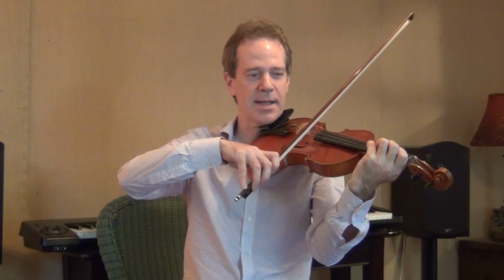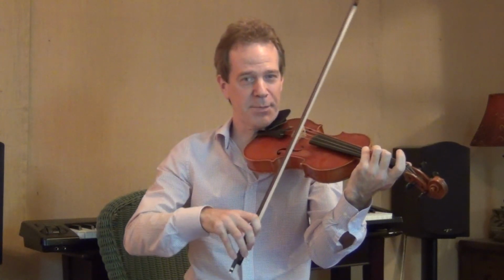Using pedals to create tension in a full dance set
Using pedals to build tension
during a full dance set.